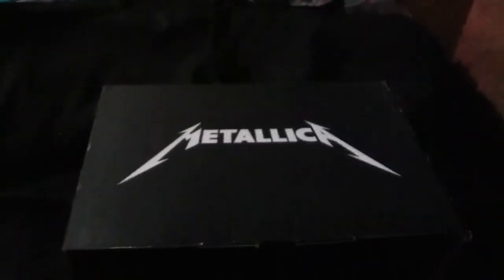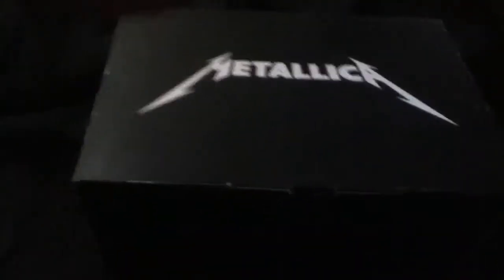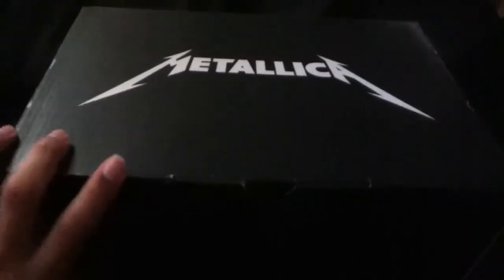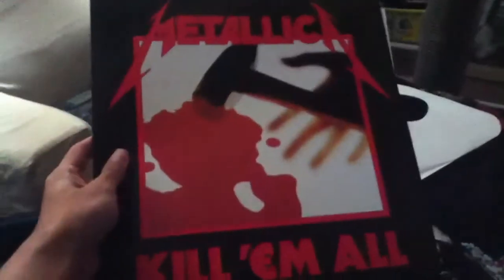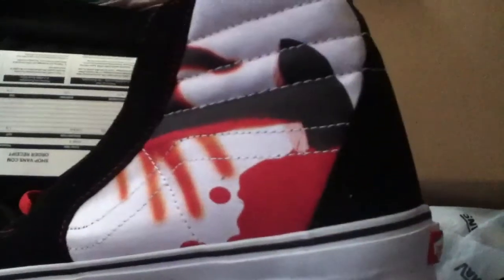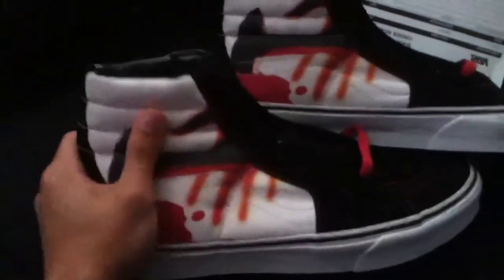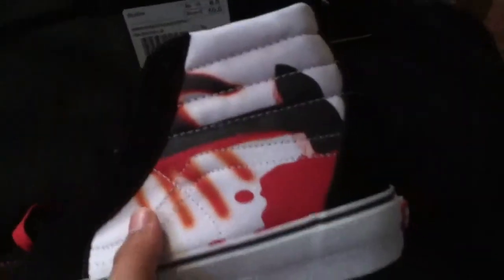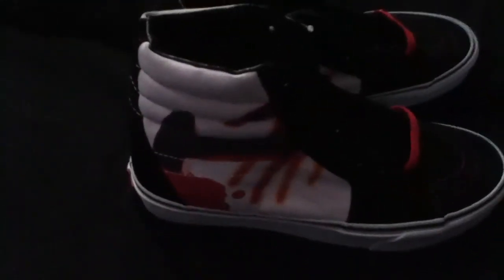The New Metallica Vans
The Metallica Kill 'Em All Vans, got me a pair! They are the Sk8-Hi ones and they are pretty awesome \m/